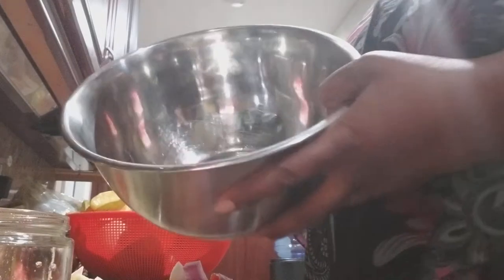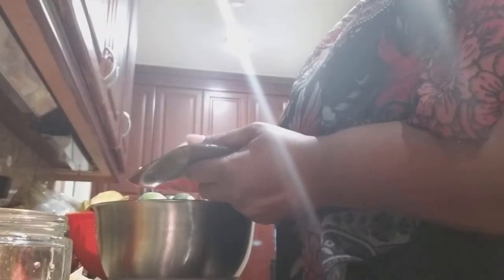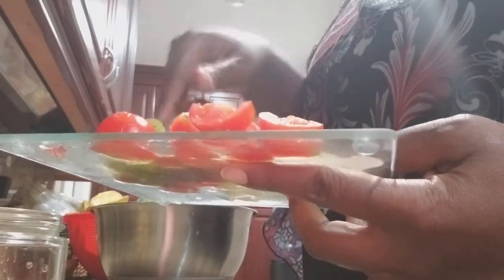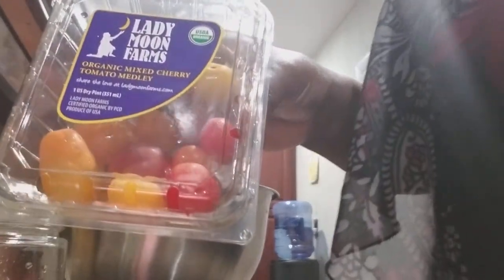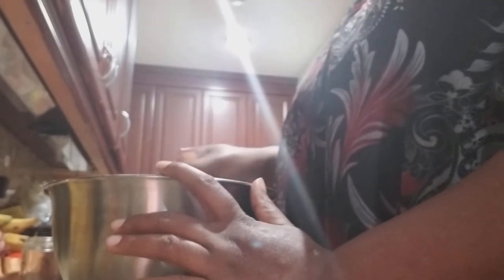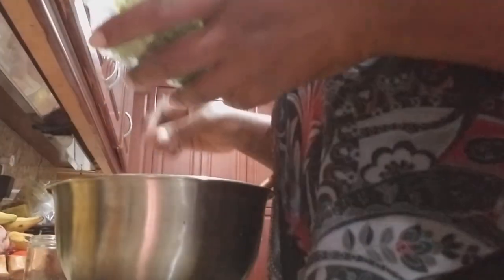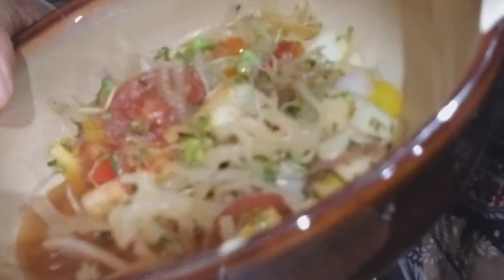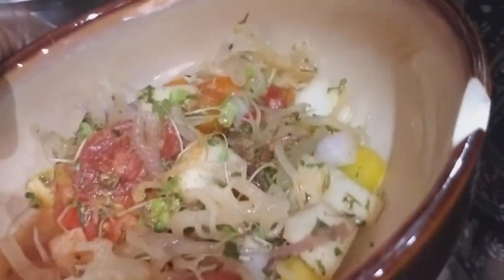Alkaline Vegan Raw Sea Moss Seafood Salad